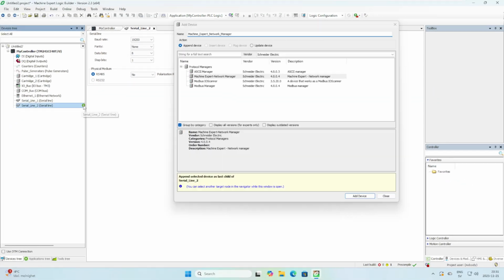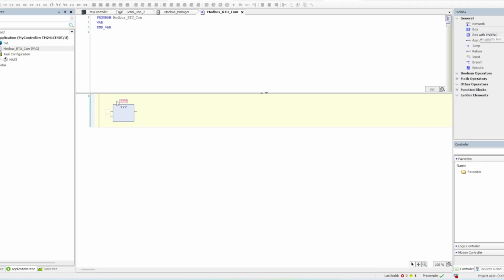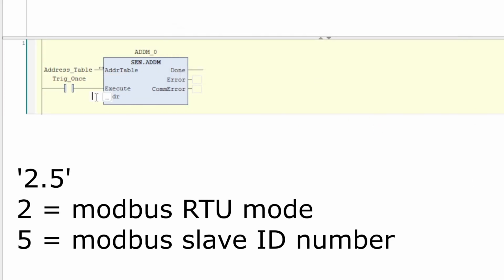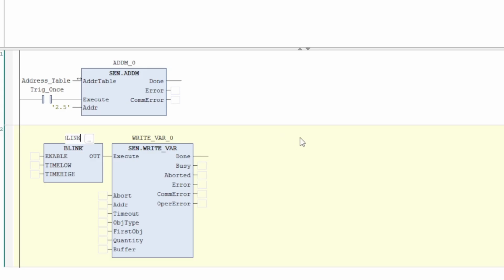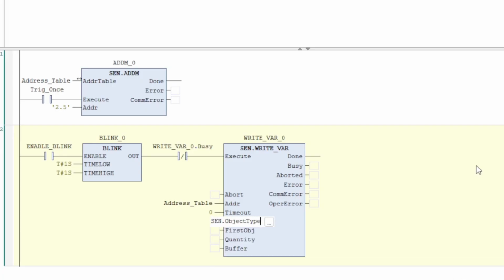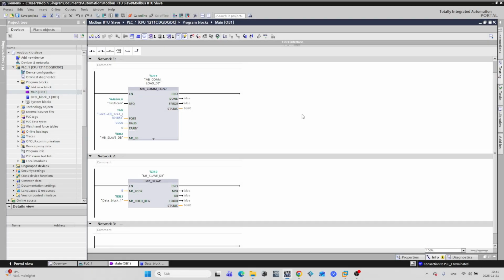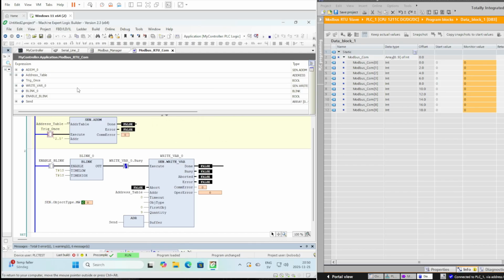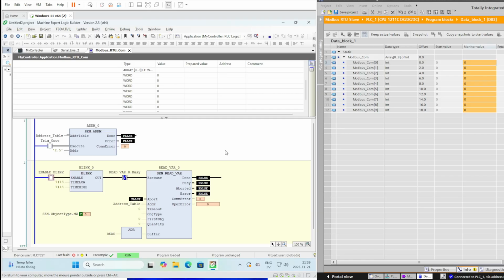Schneider PLC as Modbus RTU serial master communication | Machine expert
Hello everyone. In this video we will go through how to set up a connection between a schneider M241 plc and a siemens s7-1200 PLC to communicate via modbus RTU.

-- Siemens S7-1200 modbus rtu slave tutorial link --